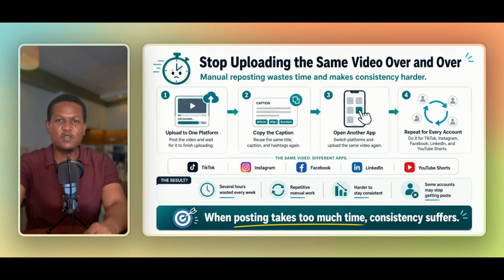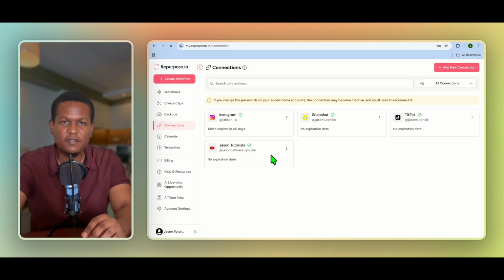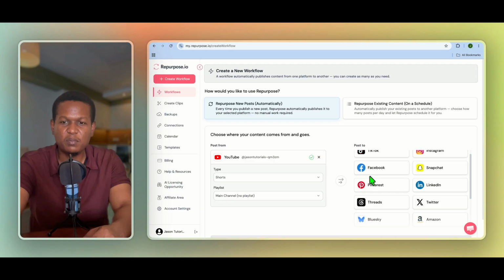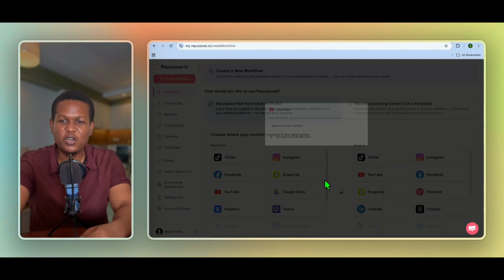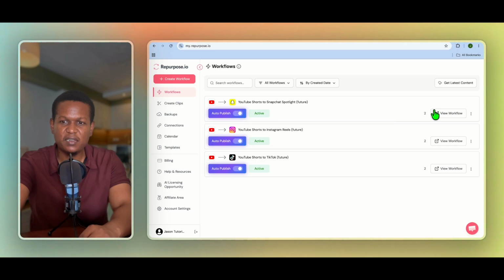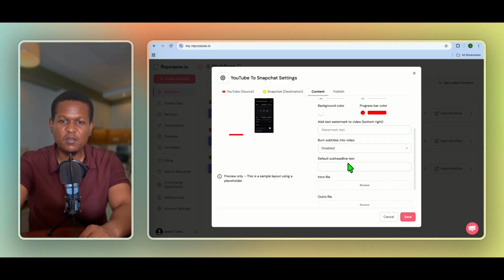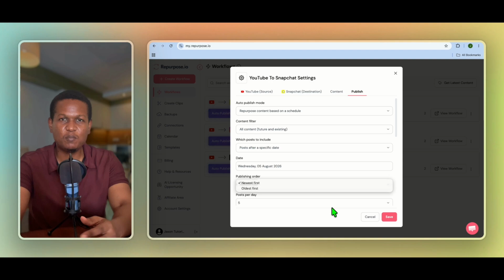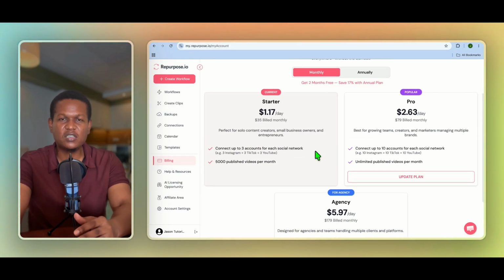How to Post on All Social Media Platforms at Once with Repurpose io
If you’re manually uploading the same video to TikTok, Instagram, Facebook, LinkedIn, YouTube Shorts, Pinterest, Snapchat, and other platforms, you’re probably spending far more time on social media than necessary.

In this step-by-step tutorial, I’ll show you **how to post on multiple social media platforms at once using Repurpose.io**.

You’ll learn how to choose one main content source, connect your social media accounts, create automated workflows, and automatically distribute the same video to multiple platforms without downloading and re-uploading it manually every time.

The goal is simple: **publish once, then let Repurpose.io handle the distribution.**

### In this tutorial, you’ll learn:

* How to post on all social media platforms at once
* How to use Repurpose.io
* How to automatically repost videos
* How to post to multiple social media accounts
* How to create Repurpose.io workflows
* How to use YouTube as your main content source
* How to automatically post YouTube Shorts to Instagram
* How to automatically post YouTube Shorts to Snapchat
* How to distribute videos to TikTok, Facebook and Pinterest
* How to connect your social media accounts
* How to remove platform-specific hashtags
* How to generate captions with AI
* How to resize videos automatically
* How to add subtitles, intros and outros
* How to automatically trim videos for different platforms
* How to repurpose older social media content
* How to schedule previously published videos
* How to back up social media content to Google Drive or Dropbox

### How Repurpose.io works

Repurpose.io uses a **source and destination workflow**.

Your source is the platform where you normally publish first, such as YouTube, TikTok, or Instagram.

You can then create separate workflows that automatically send that content to destinations such as Instagram Reels, TikTok, Facebook, Snapchat, Pinterest, LinkedIn, and other supported platforms.

For example, you could upload one YouTube Short and have Repurpose.io automatically distribute it to several of your other social media accounts.

### Who is this useful for?

This workflow can be especially useful for:

* YouTubers
* TikTok creators
* Personal brands
* Coaches and consultants
* Podcasters
* Marketing agencies
* Businesses creating short-form video content

If you already create content consistently, automation can help you stay active on more platforms without adding hours of repetitive uploading to your weekly schedule.

I’ll also show you how to set up **automatic content backups**, which can be useful if you ever lose access to a social media account or accidentally delete content.

By the end of this tutorial, you’ll have a complete social media distribution workflow that allows you to **create once and publish across multiple platforms automatically**.